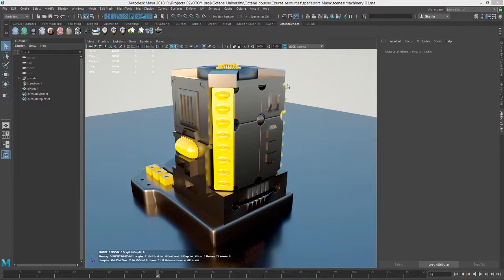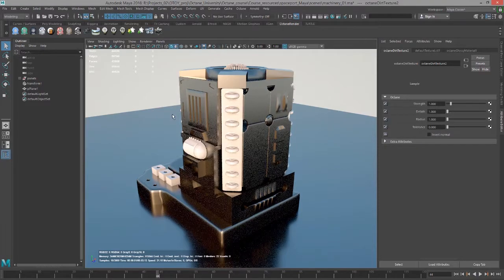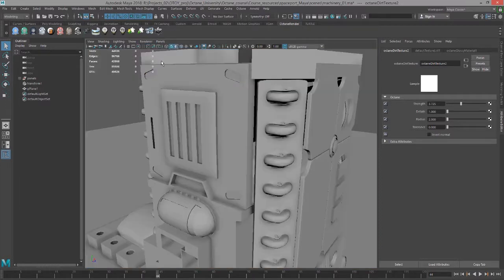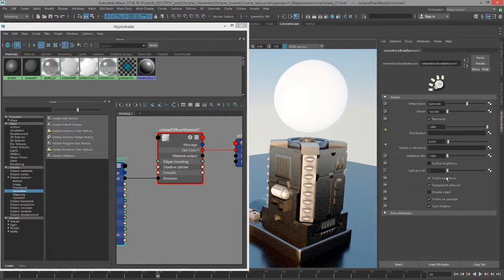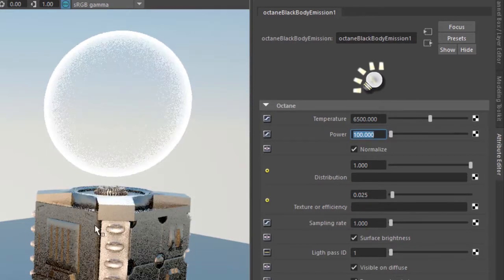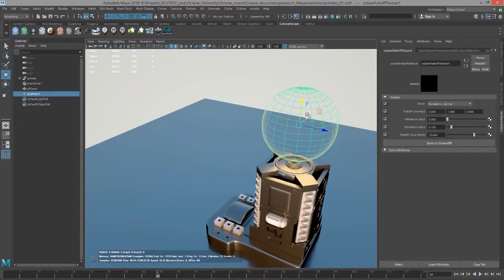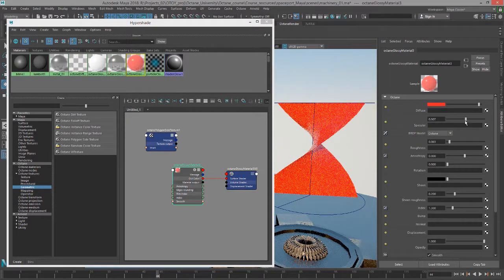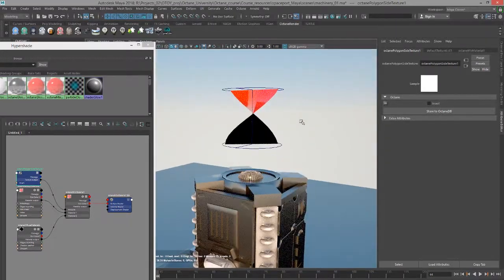OctaneRender for Maya Lesson 7.4: Octane Geometric Textures